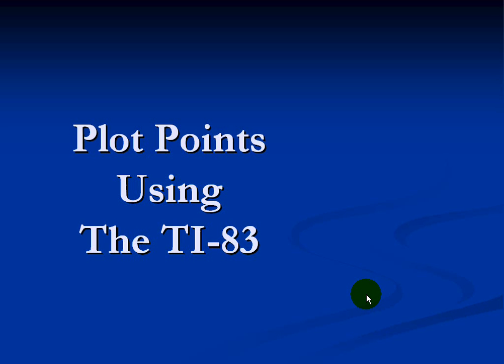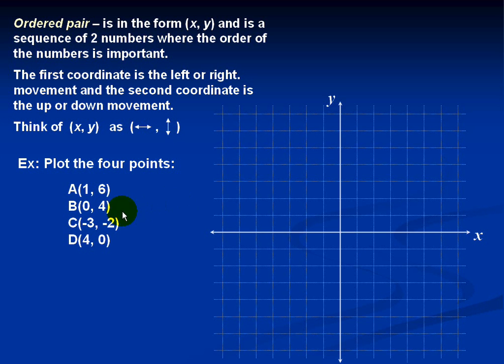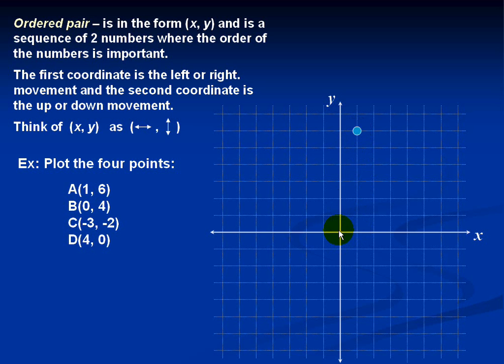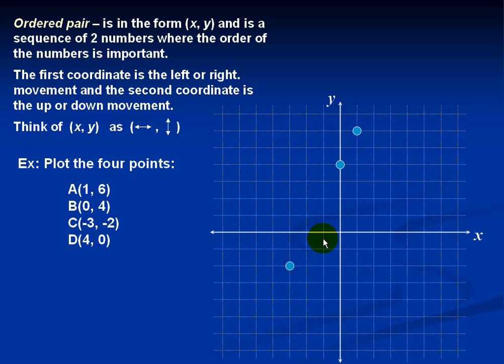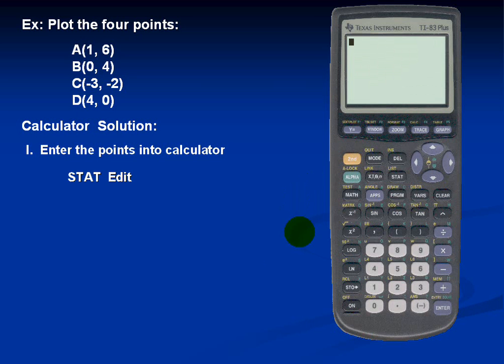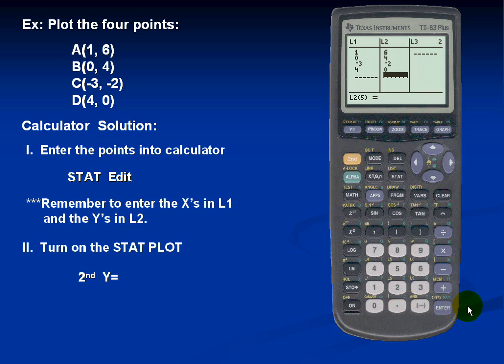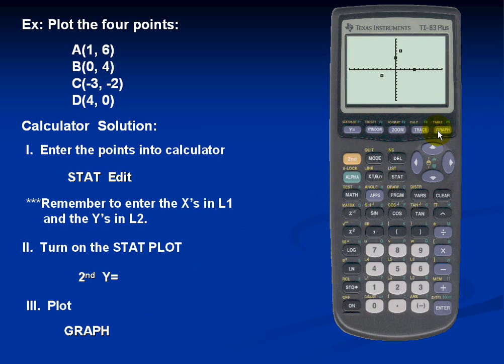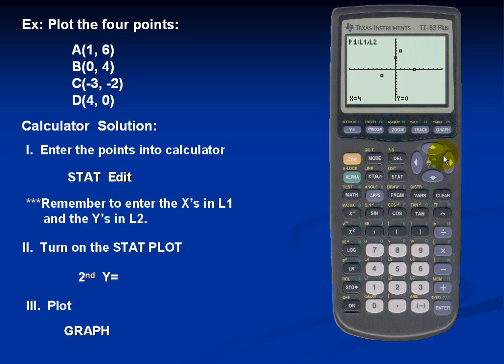Plotting Points using the TI-83/84